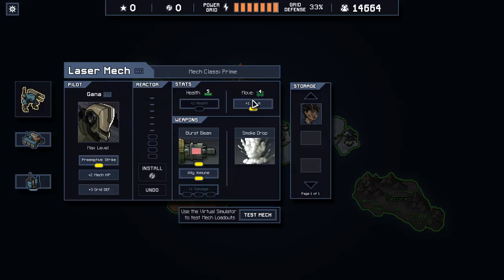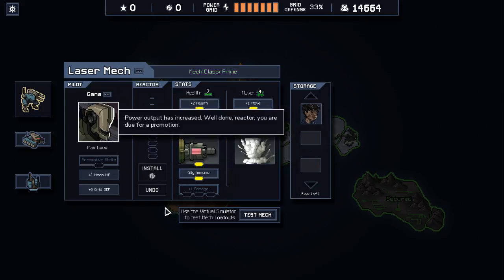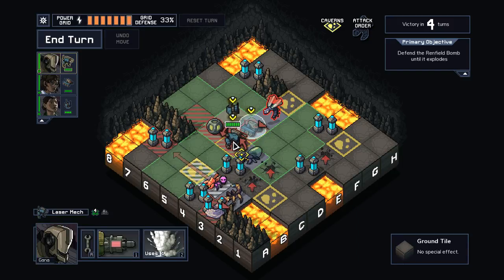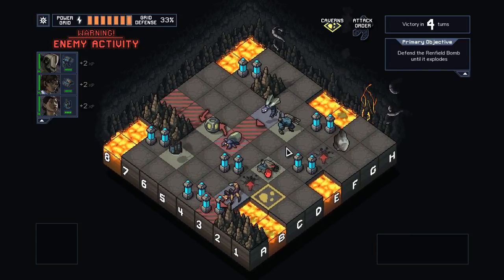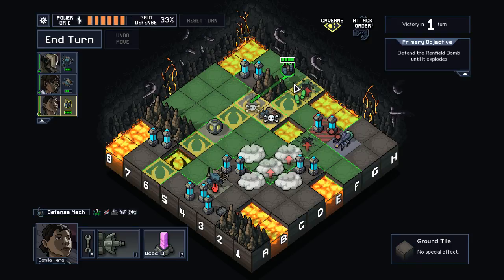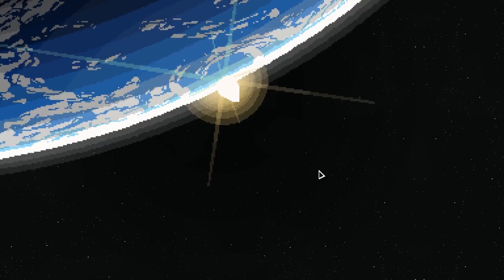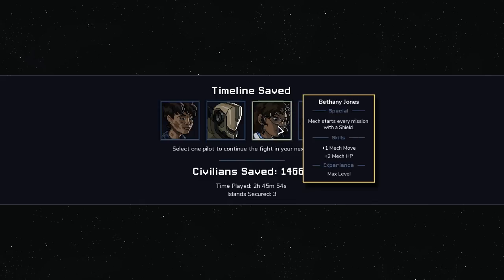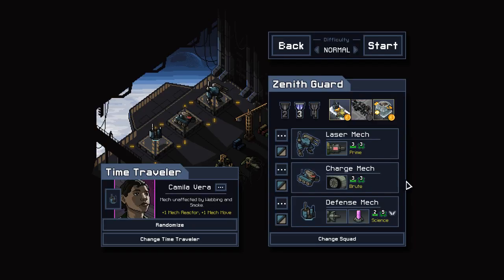EZ Last Stand [Into the Breach]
Primarily a recording test for both my new mic and the game.